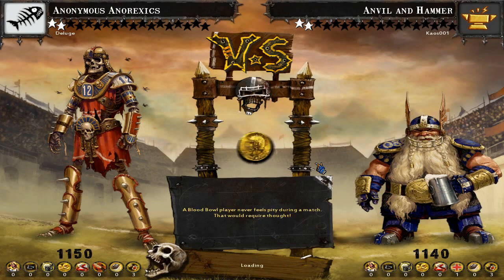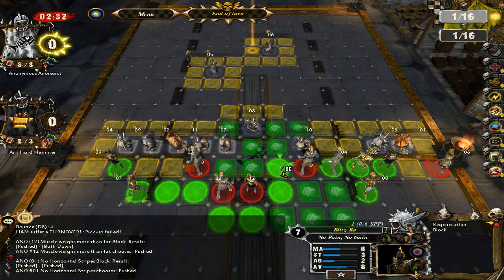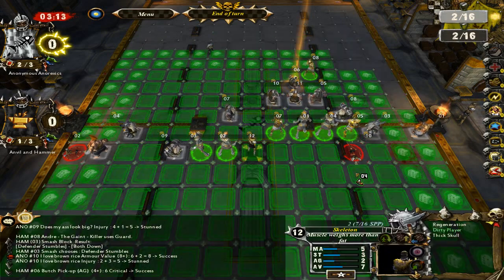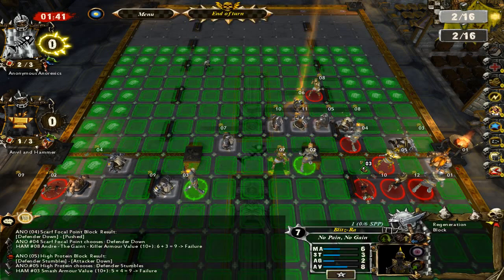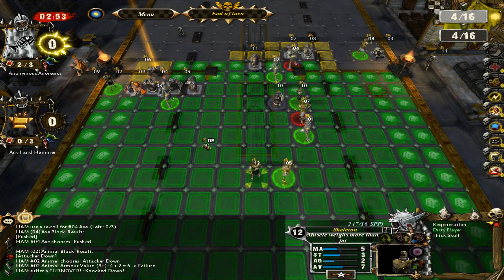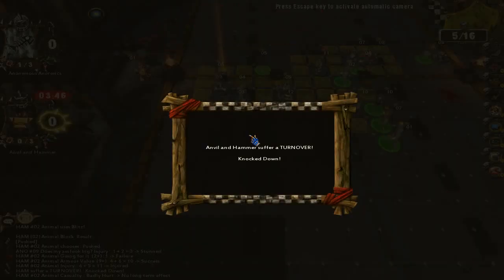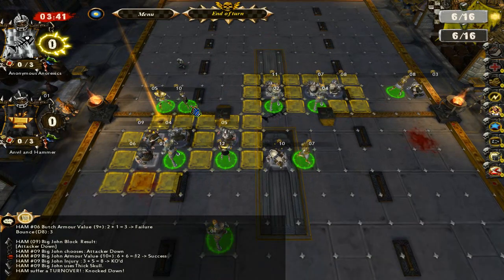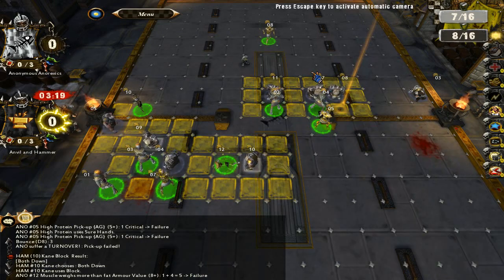(G3)Khemri VS Dwarf First half Crunch Cup Blood Bowl: CE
First half.
After a refreshing low calorie rat-snack, the Anonymous Anorexics is treating themselves to a bowl of dwarven sweets. The Hammer and Anvil Dwarf team might be a bit more than the Khemri team can manage though. Will the Dwarven Troll Slayer make short work of the Tomb Guardians or will they keep ignoring the fact that their bodies is slowly decaying?
Thanks to my opponent Kaos001